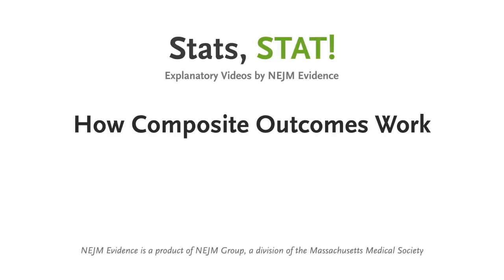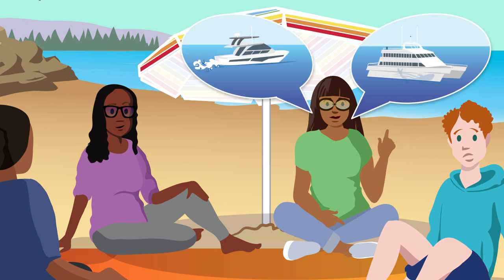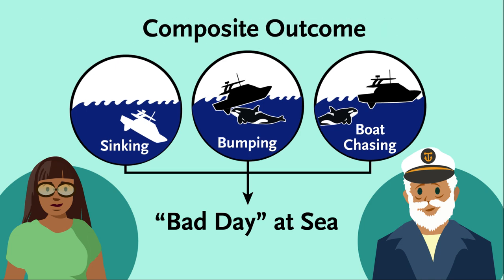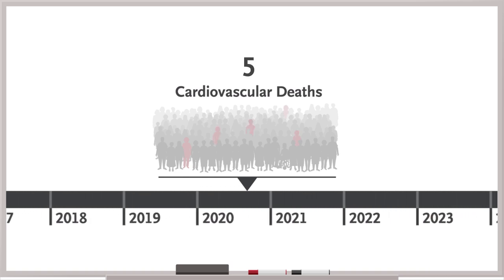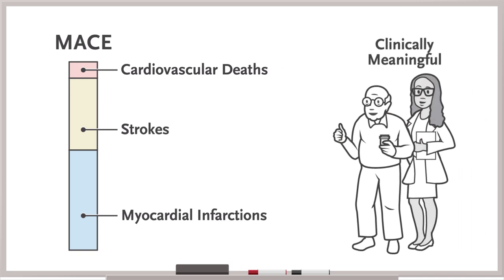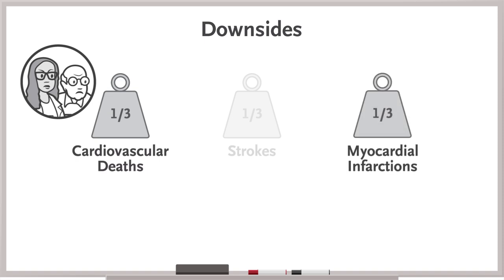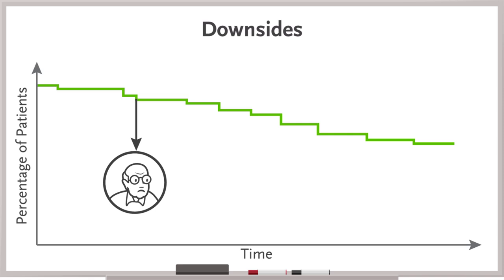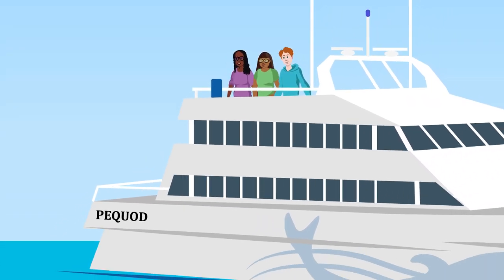How Composite Outcomes Work | NEJM Evidence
This Stats, STAT! animated video describes the use of composite outcomes in clinical trials and discusses the trade-offs to consider with this approach.